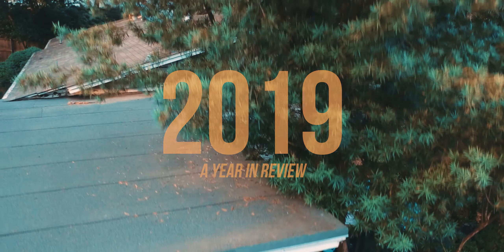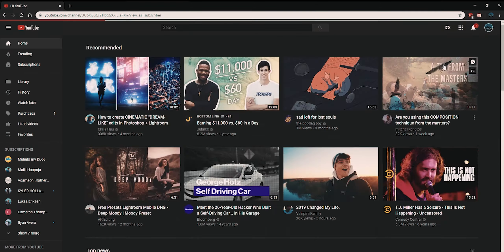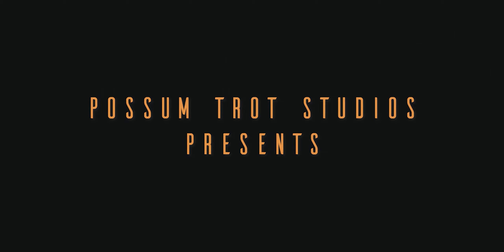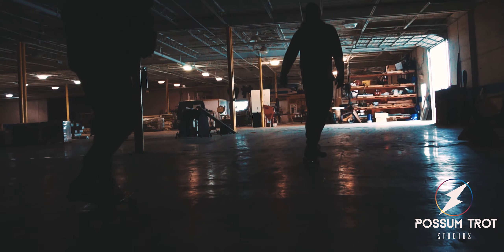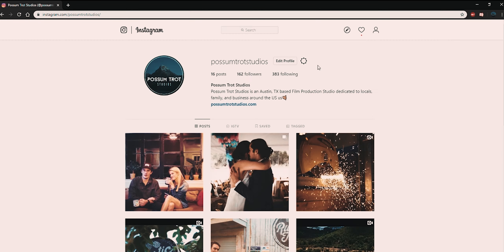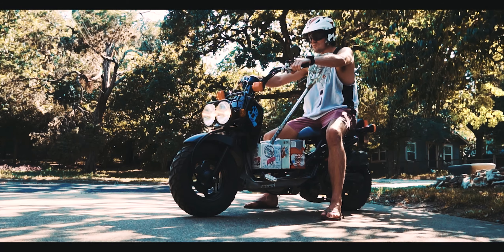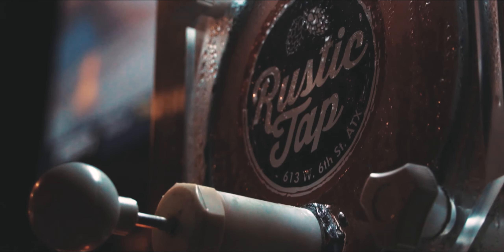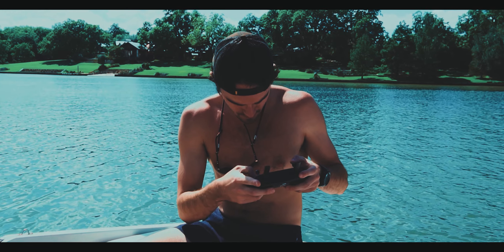2019 - A Year in Review | Possum Trot Studios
A look back at a most excellent year that was 2019! Can't wait to see what 2020 brings next. Thanks for coming along, enjoy the ride!

PTS